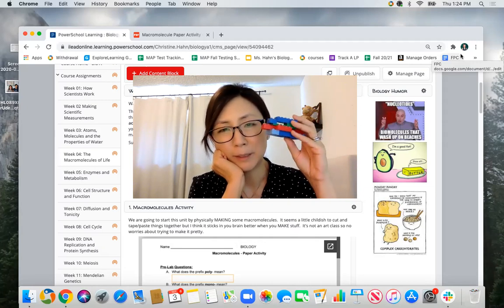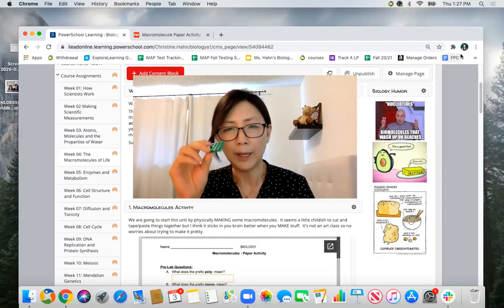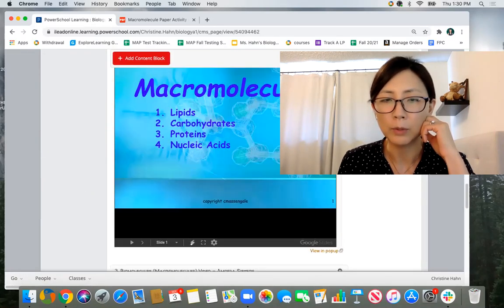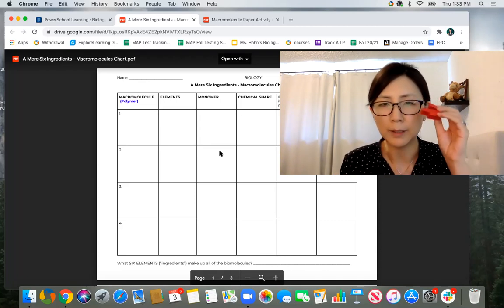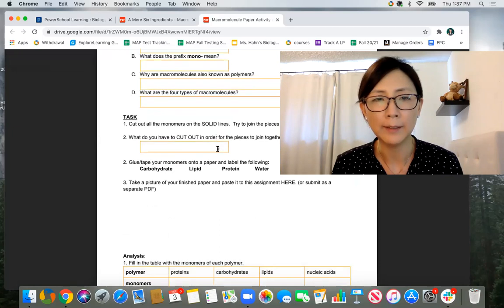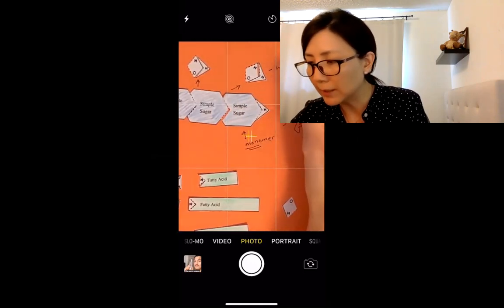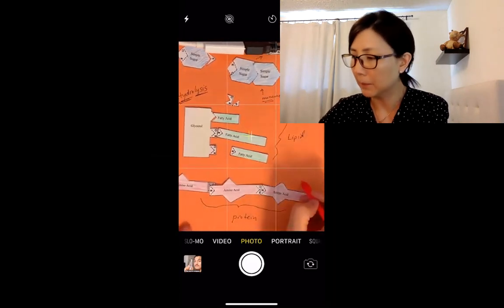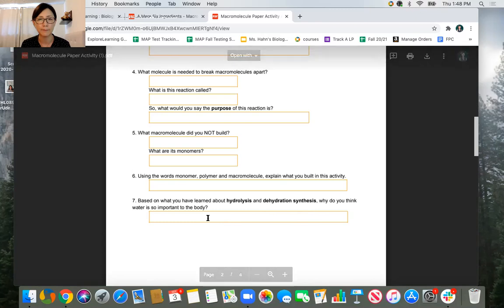Week 4 Intro and Macromolecule Activity